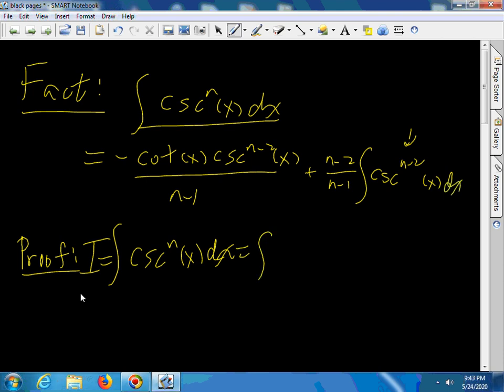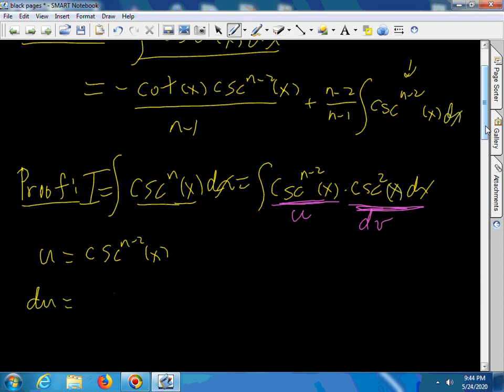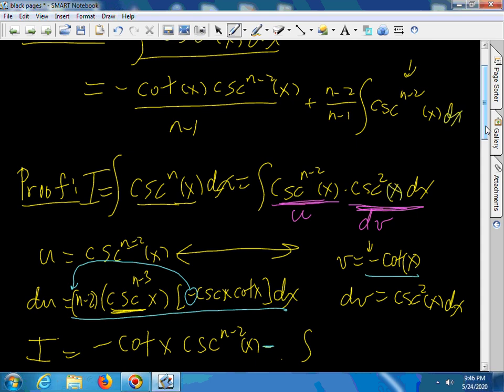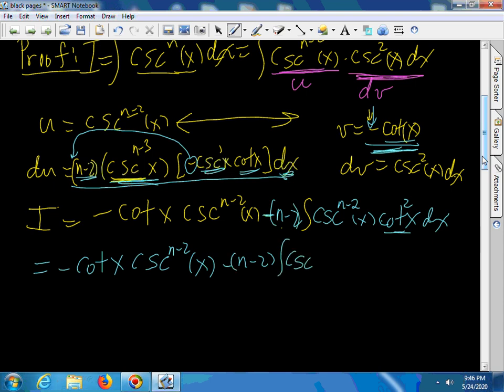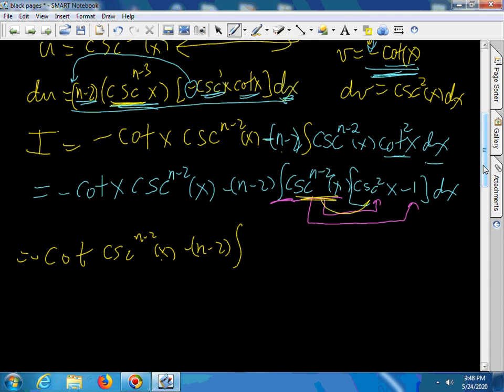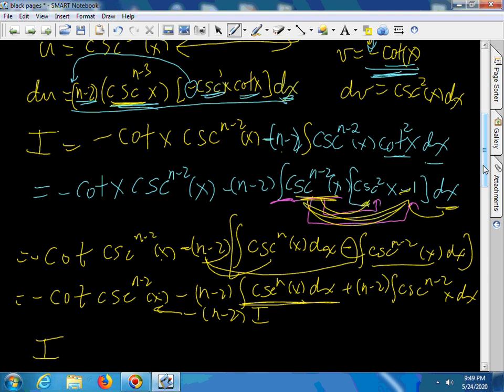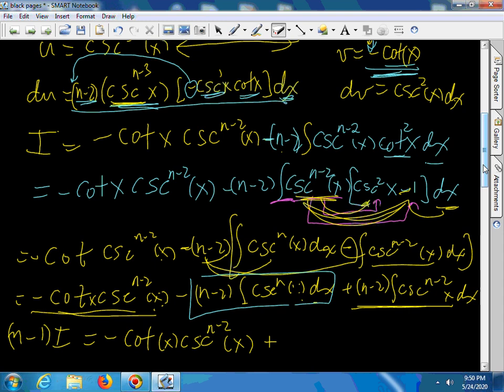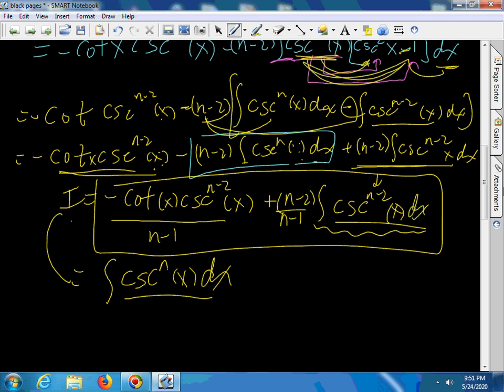Reduction Proof for csc^nx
In this video we prove the formula for the integral of csc^n(x). Watch and Learn!